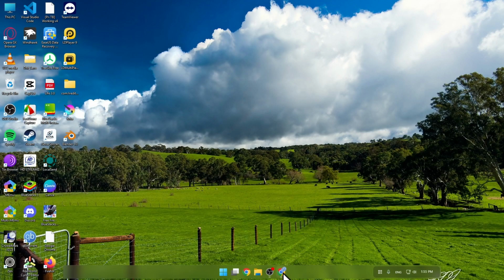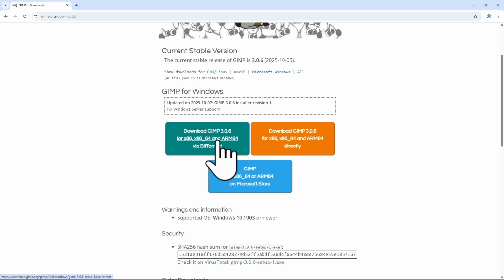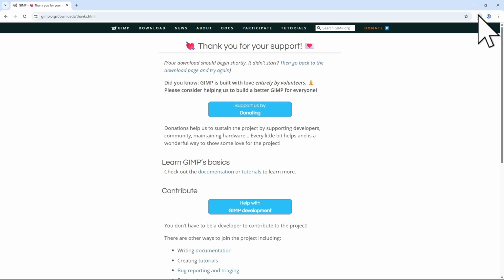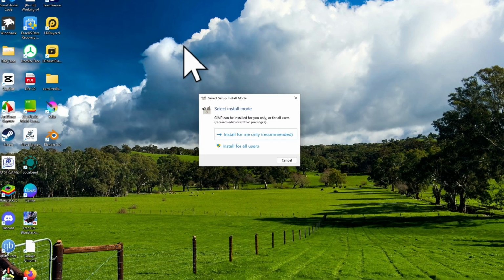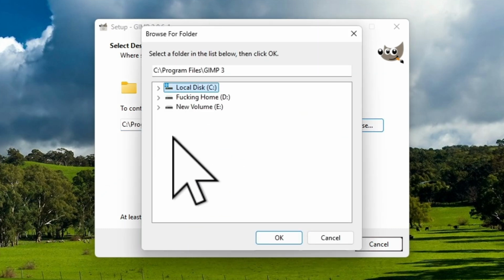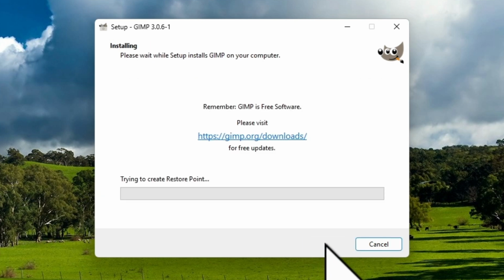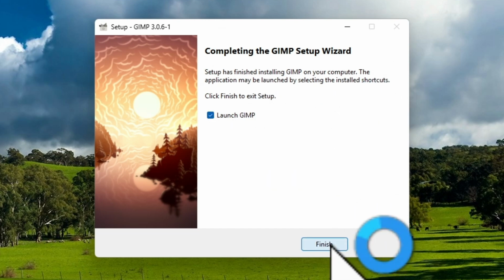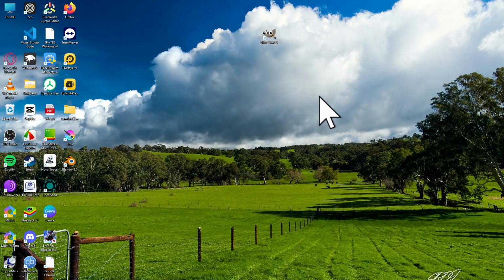GIMP Download & Installation Guide (Windows 10/11)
In this video, I will show you how to download and install GIMP on Windows 10/11 step by step.
GIMP is a completely FREE and powerful photo editing software used for graphic design,
photo manipulation, and digital artwork.

📌 What You’ll Learn:
- How to download GIMP safely (official website only)
- How to install GIMP on Windows 10/11
- First-time setup and interface options
- Fix installation errors (if any)

Works on:
✔ Windows 11
✔ Windows 10
✔ Laptop & Desktop